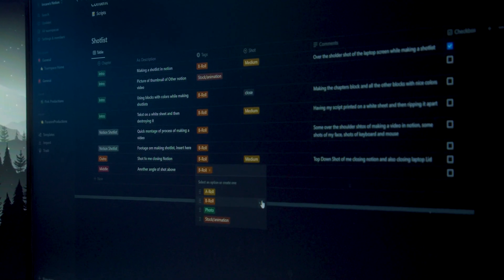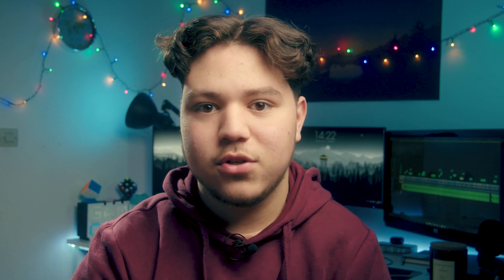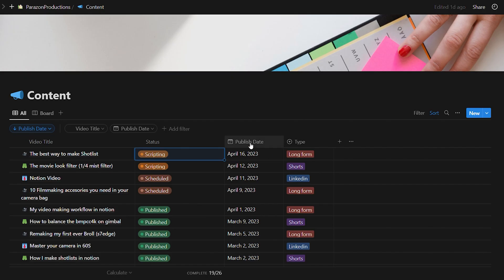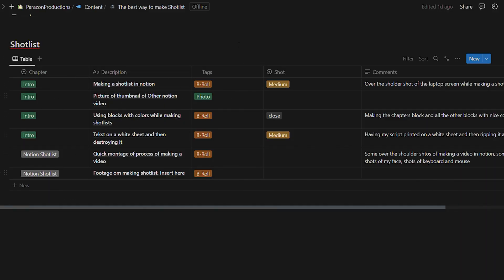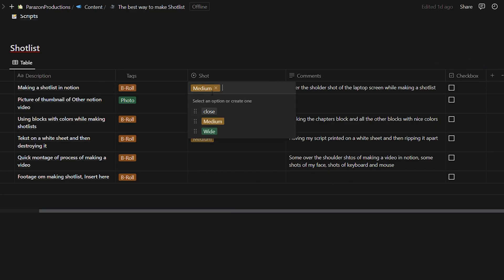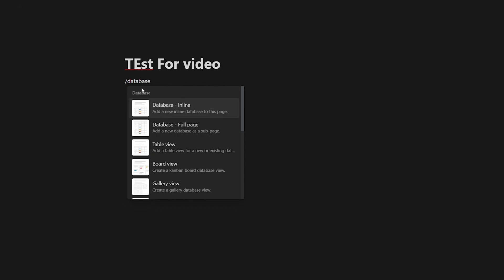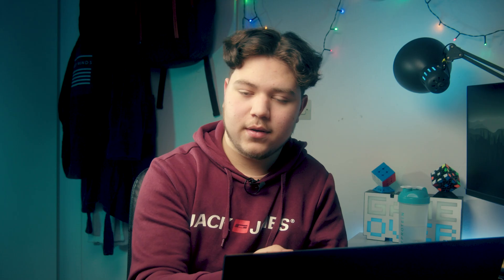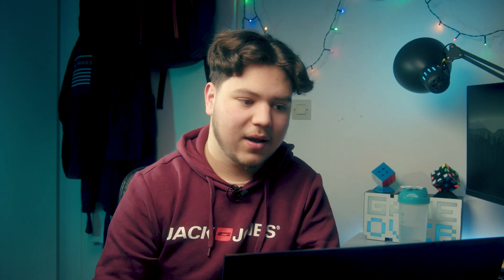How to PLAN Your VIDEOS! | NOTION Pre-Production Workflow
My GEAR:

Camera+lens:

bmpcc 4k

Panasonic 12-60 lens

canon eos 1100d

canon 16-55 lens

Storage:

1 TB samsung t5 ssd

4TB external Seagate HDD

Audio:

Rode video micro

Boya lavalier

Rode wireless go (1st edition)

Accessories:

k&f nd filter

Octopus tripod

Ulanzi light

Cheap brandless softbox